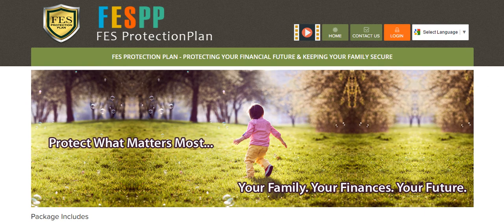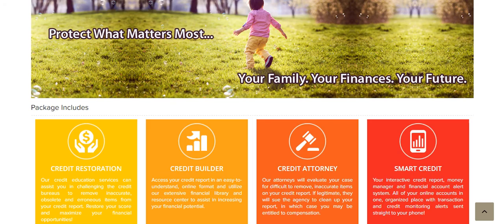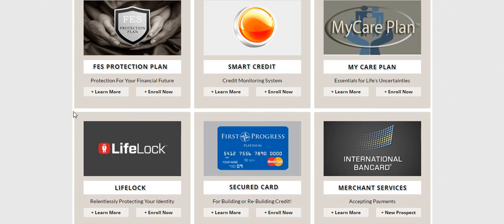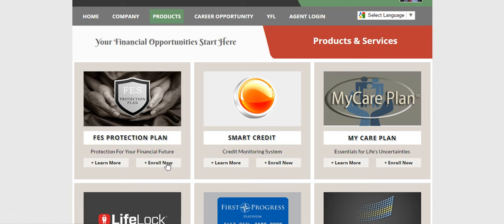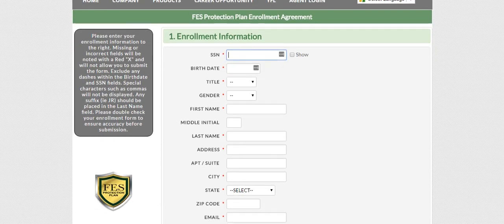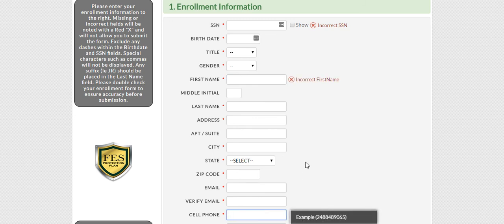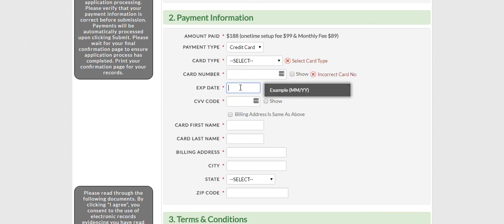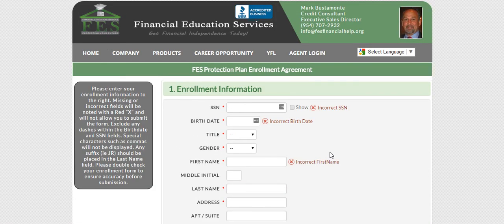How to Enroll a FES Protection Plan Client